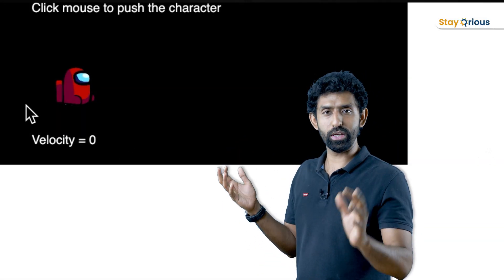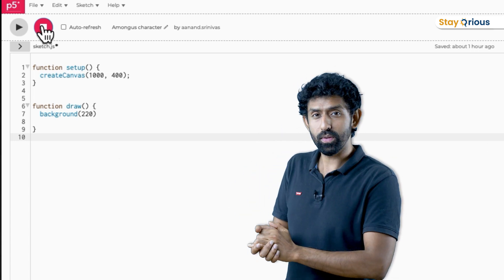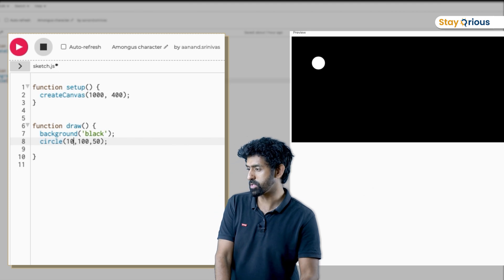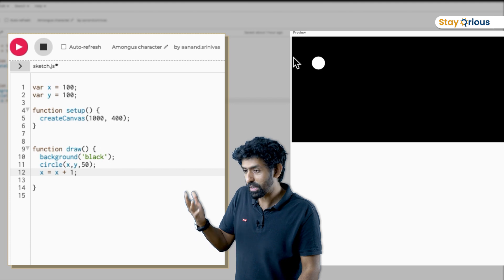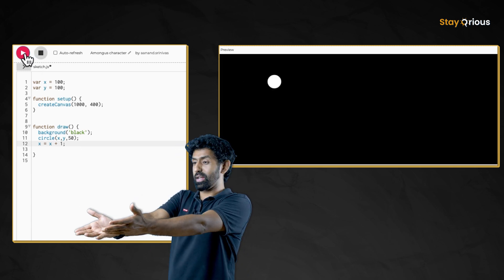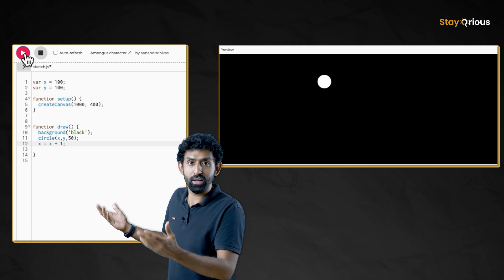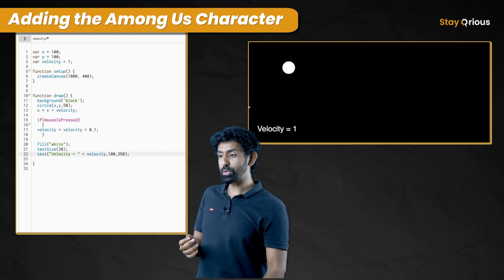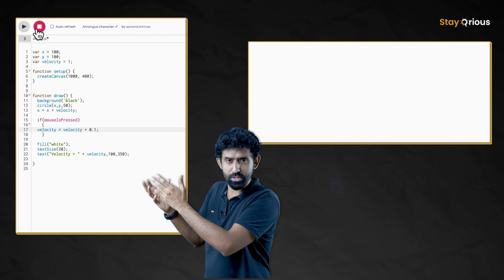Understanding Newton's Law by Coding a simulation | Physics | Force | Science Foundations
In this video, you will understand Newton's first law by coding a simulation of the Among Us world. You will introduce force, velocity and acceleration into this world and observe the changes on the body (in this case, the crewmate- or maybe the imporster?).

Don't watch this video passively. Learning happens best when you actively work on things! So flow with the video, pause in places and try creating your own version

Our aim at StayQrious is to help children learn the right way. to enroll in exclusive StayQrious science classes for classes 6 to 8.